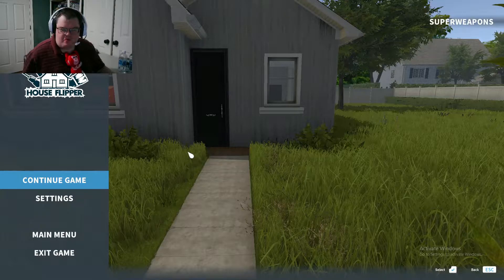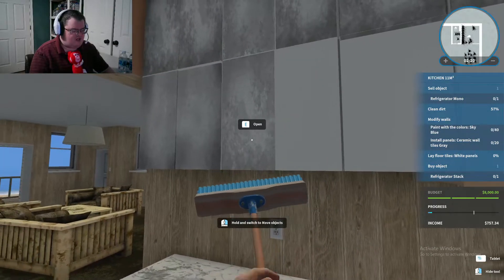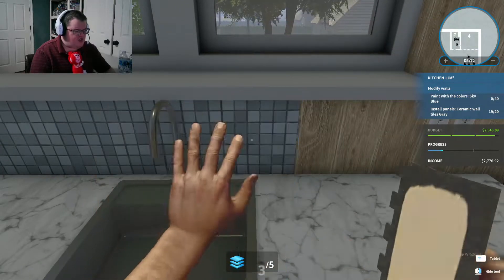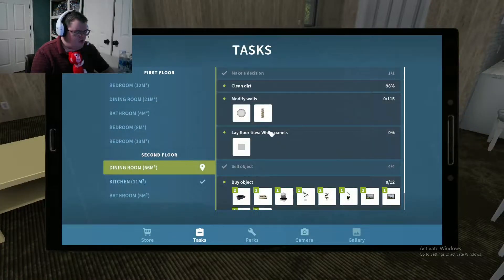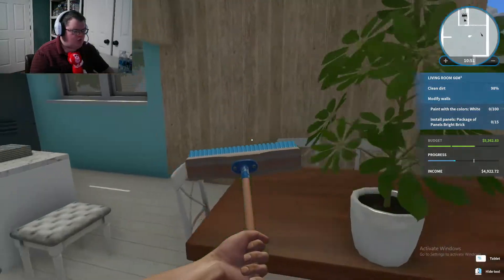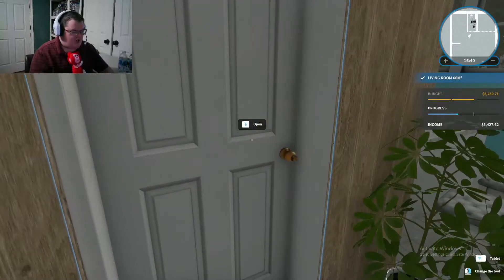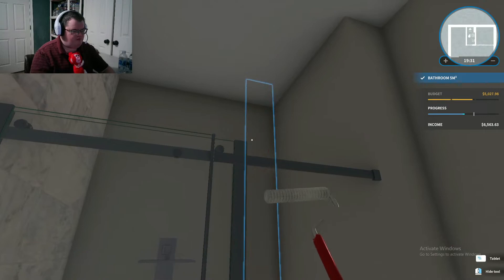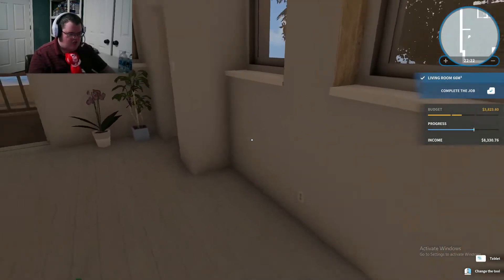Let's Play House Flipper part 12 ~ Sea View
Twitch streams
Tuesdays & thursday + saturdays 7-10pm Central time

My Top 3 Let's play games!